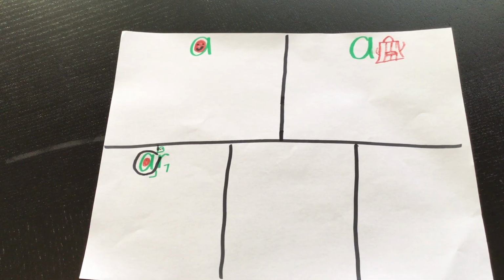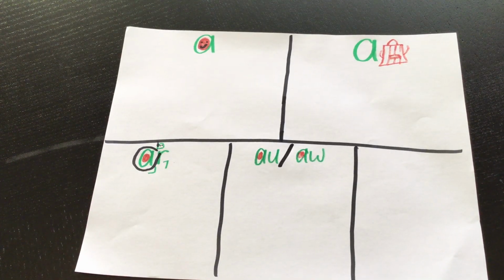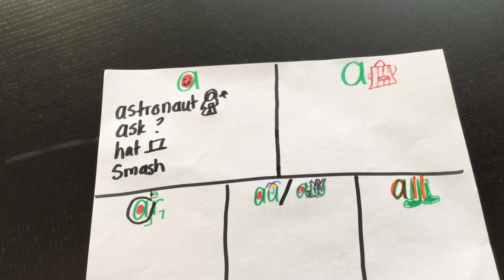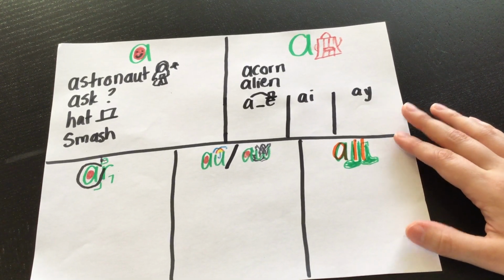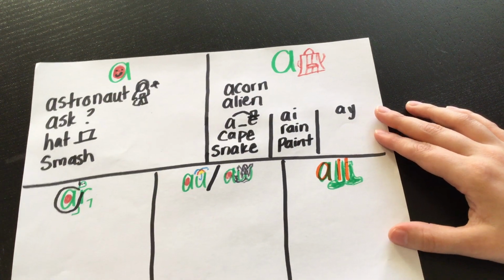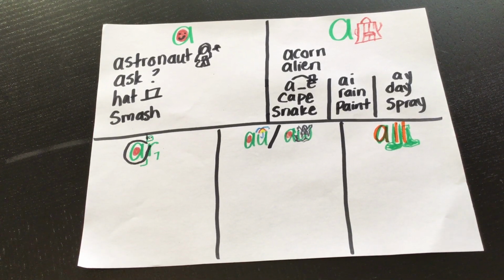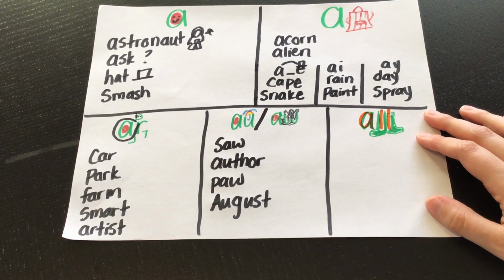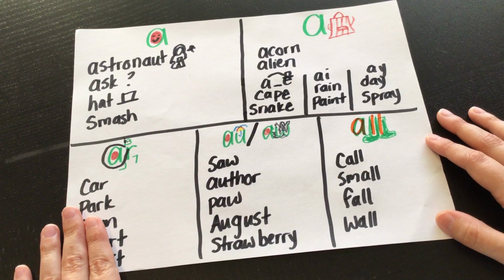Letter A Word Sort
Let's create a chart to represent all of the sounds that the letter a makes. After we make our chart we can add words to it as we are reading and writing. Make your own chart to represent the sounds a makes and send me a picture of your work when you are done!